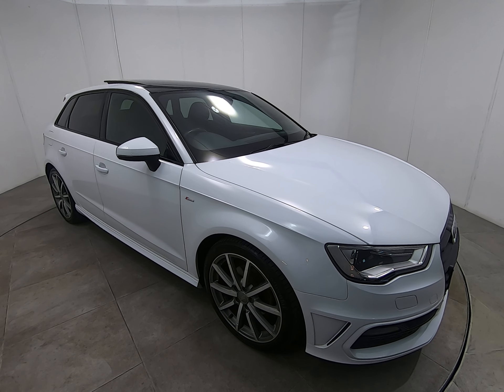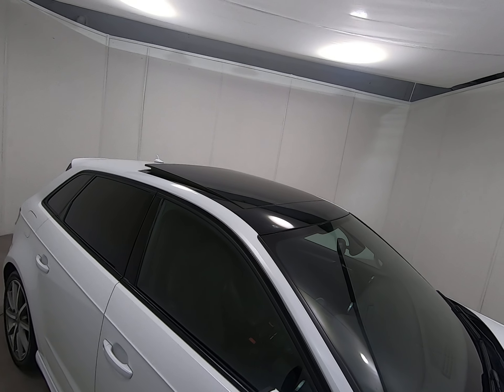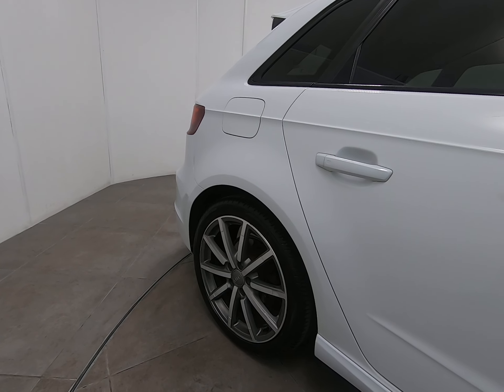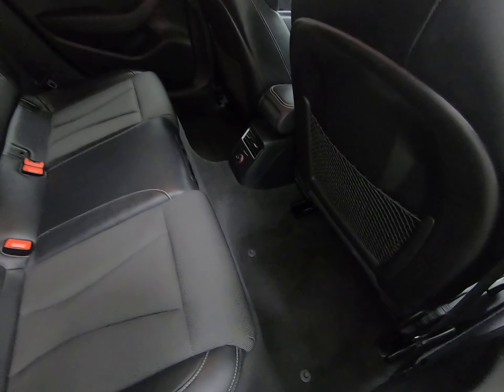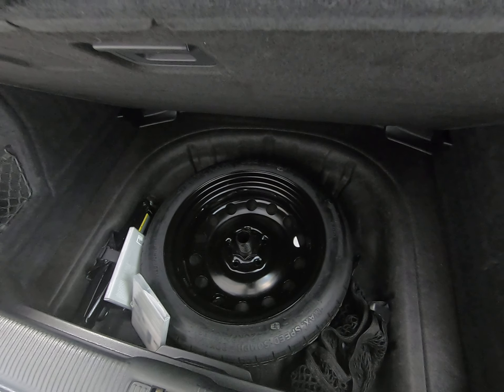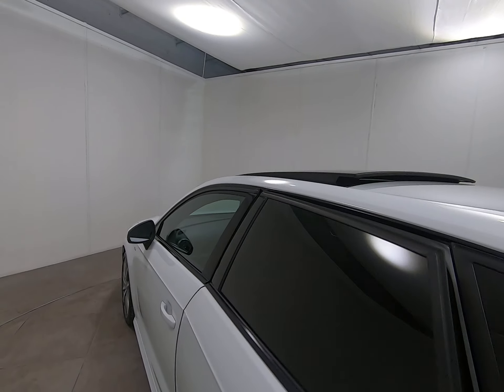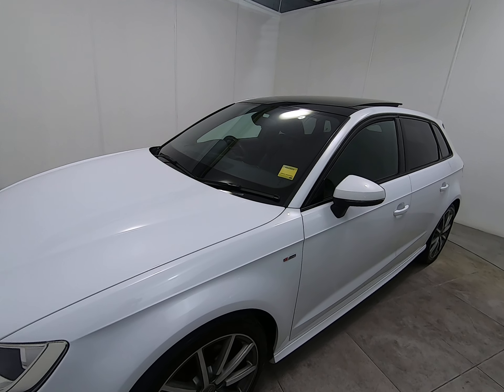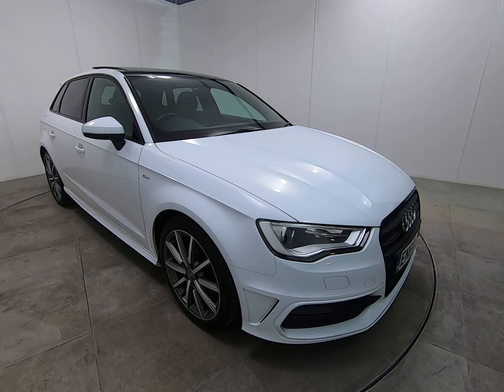**DEPOSIT TAKEN Audi A3 S Line automatic walkaround video DEPOSIT TAKEN**